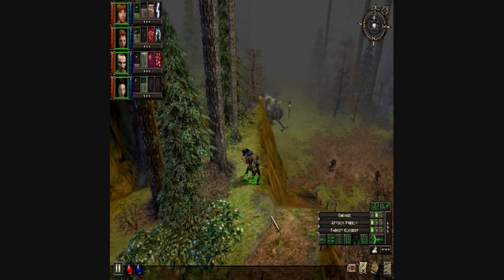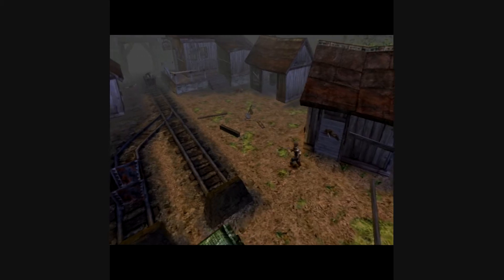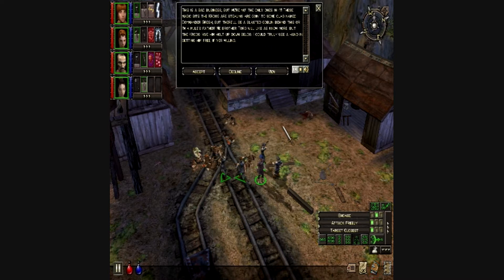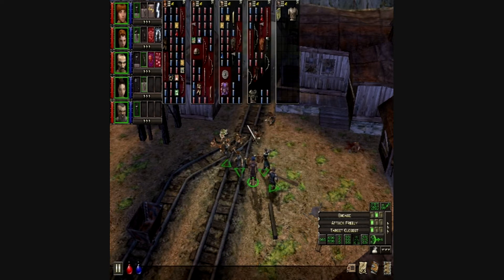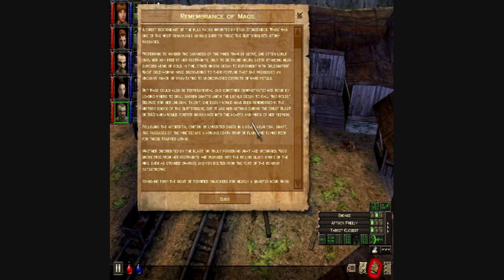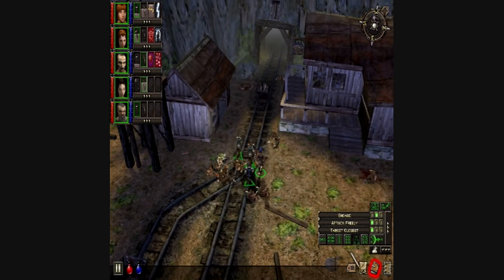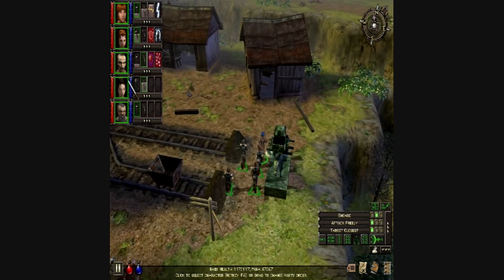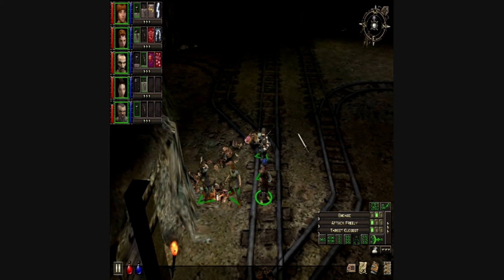Random Sieging Dungeons Episode 8: Town of Wee Laddies!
Leave a like for Killing Krugs and random shenanigans!

I play bits and pieces of the epic Dungeon Siege on PC!
Let's see if I, The Mighty Herbert, can destroy the evil that threatens the epic land and Kingdom of Ehb!

Meh Twitter: @Thegunshypigeon